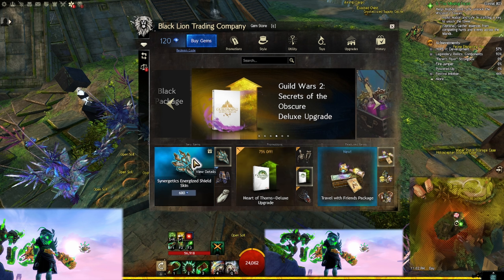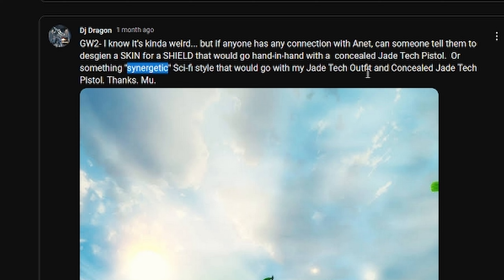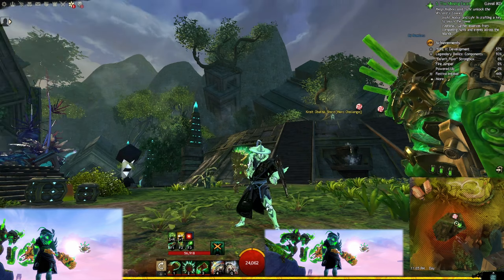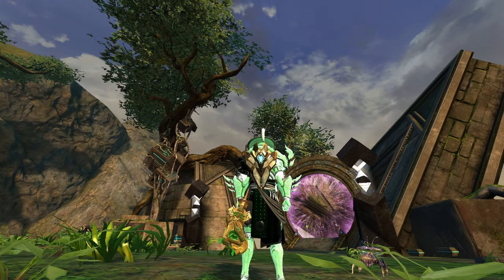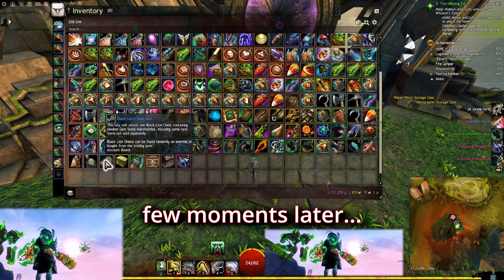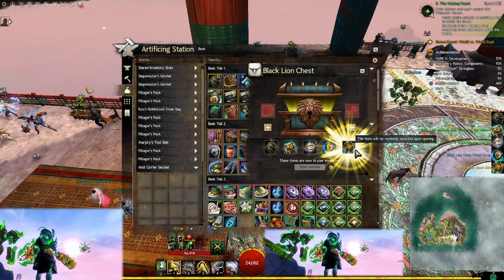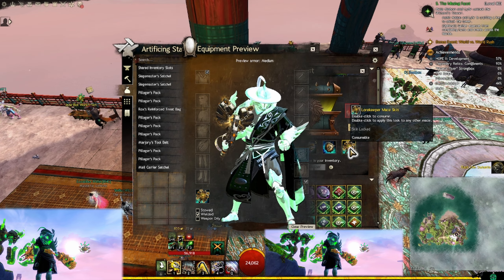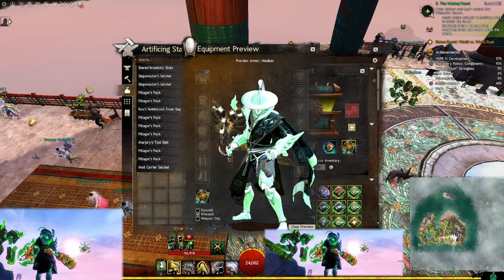GW2│Brand New GEM STORE SYNERGETIC SHIELD! Did ANET Listened to ME? @@